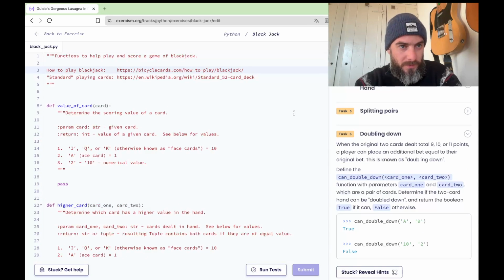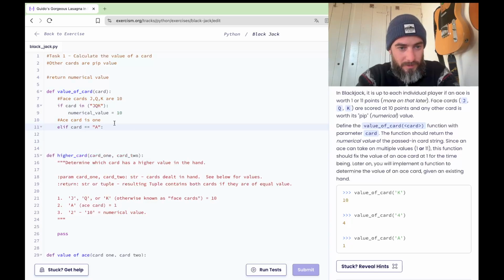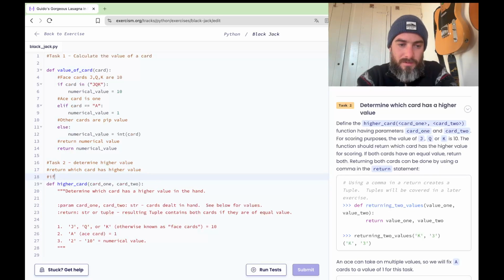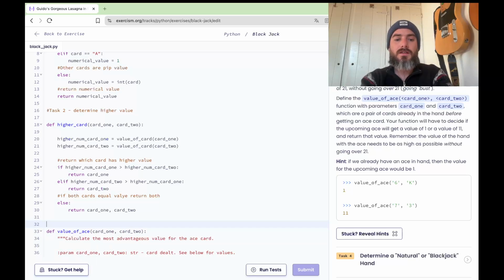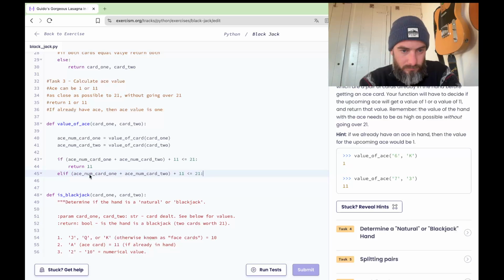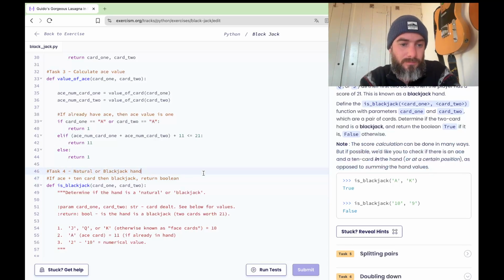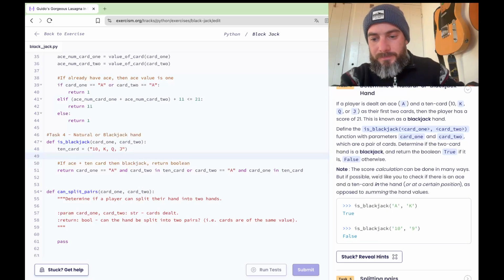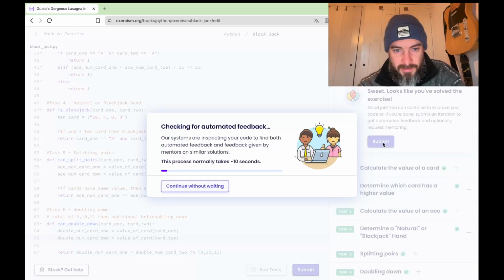Exercise #6: How to solve Black Jack on Exercism - Python Track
In this video I will show you how I solved the Python track; Blackjack learning exercise on Exercism.org.